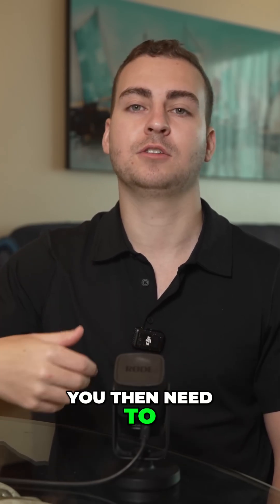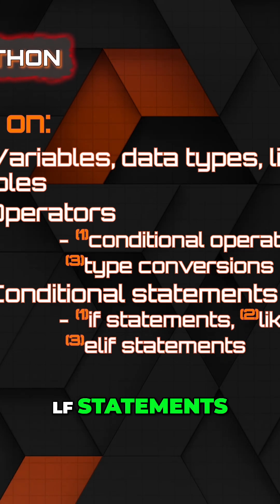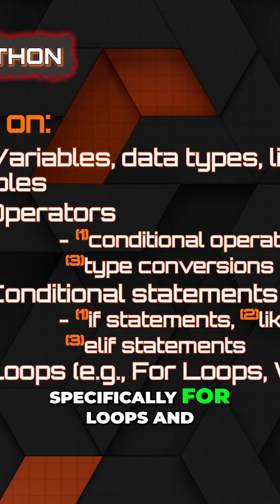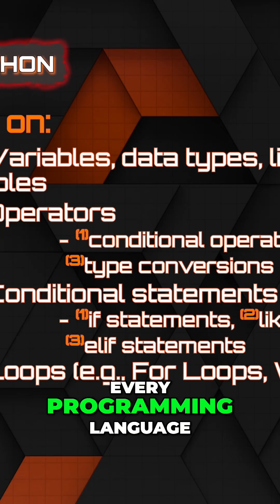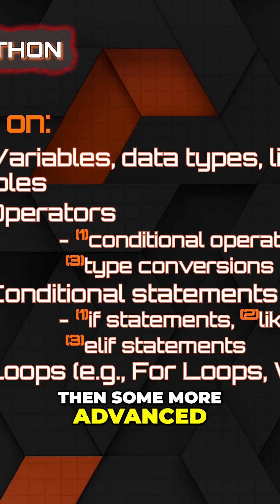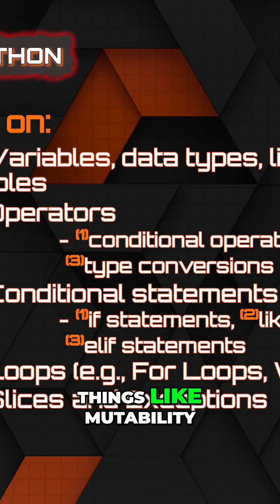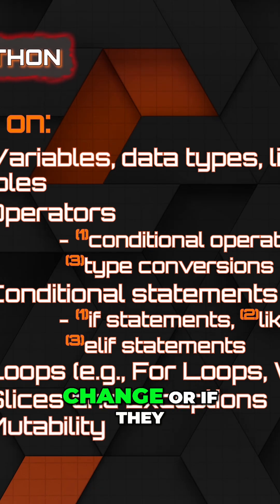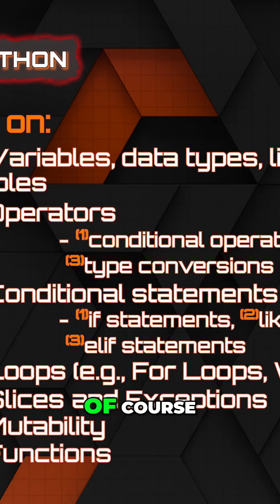Python Basics: Unlock Coding Skills FAST (Beginner's Guide!)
Unlock the power of Python! Grasp core syntax: variables, data types, loops. Avoid frameworks; master fundamentals first. One must predict, break, and fix the code. "You can't learn by watching; you need to learn by doing."